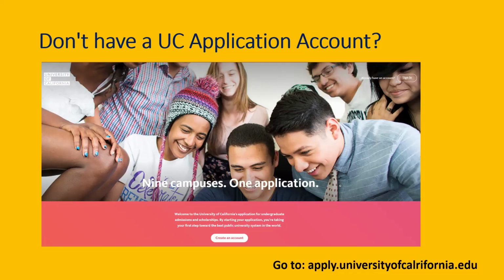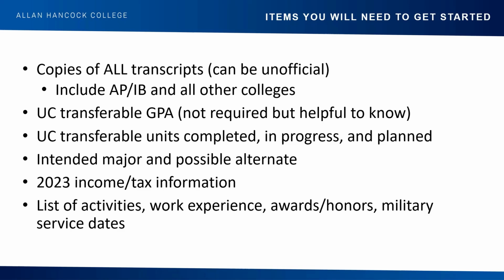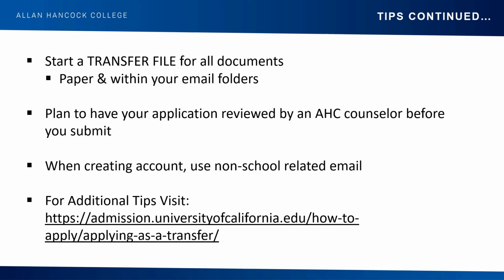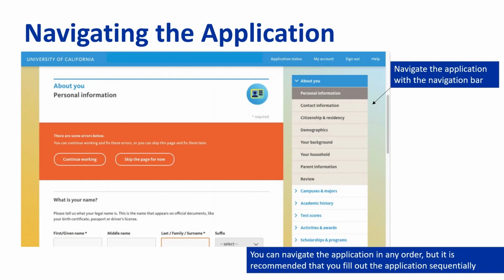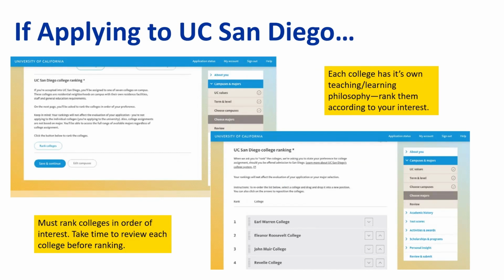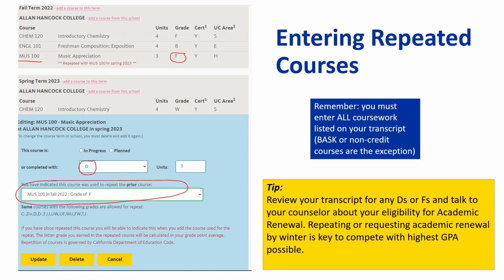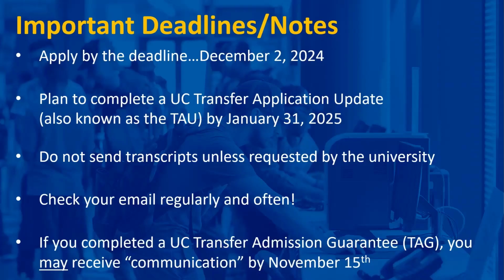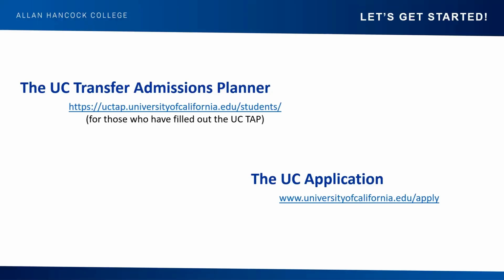UC Application for Fall 2025 Applicants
Hello students! Today, transfer counselor Maria Arvizu-Rodriguez takes us through the entire contents of the UC application for the fall 2025 quarter/semester.